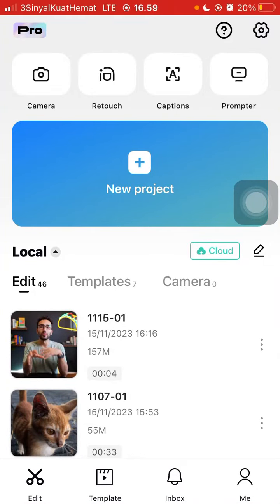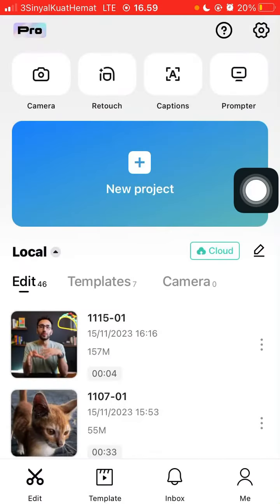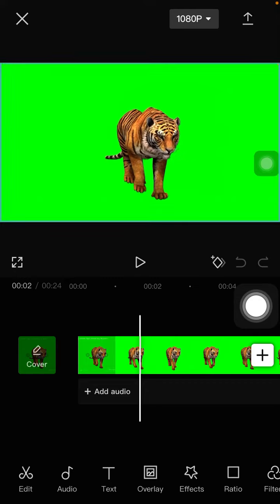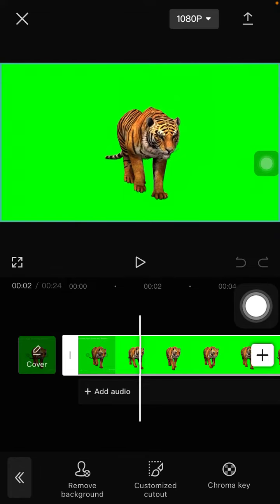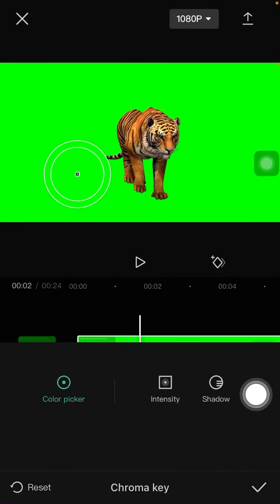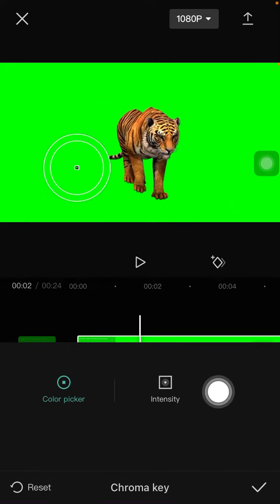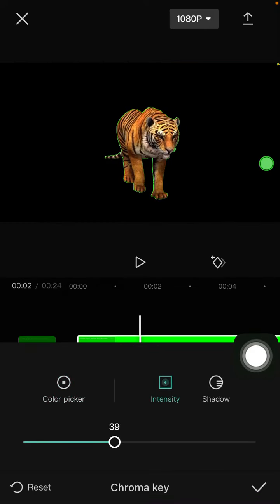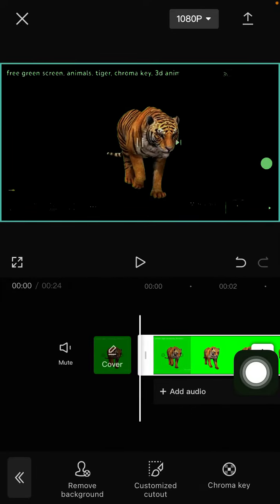CapCut Chroma Key: Removing Backgrounds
This tutorial will show you how you can Removing Backgrounds.